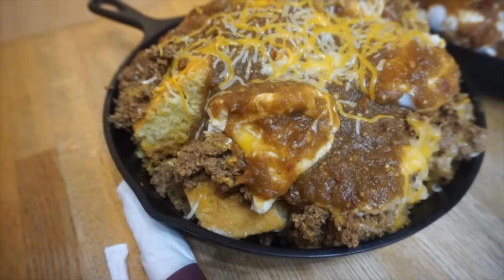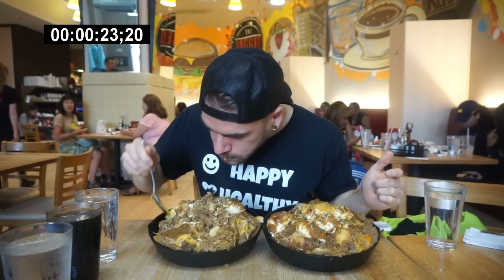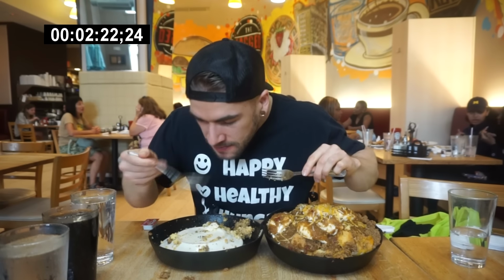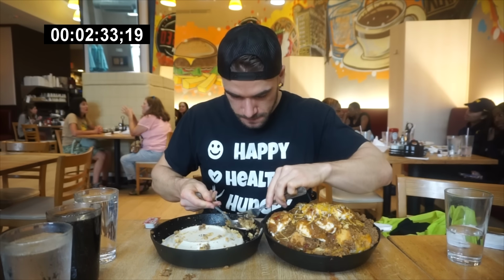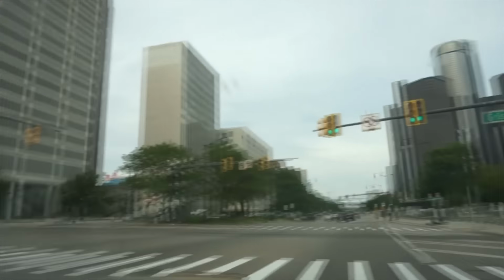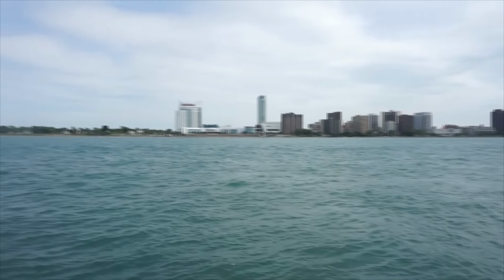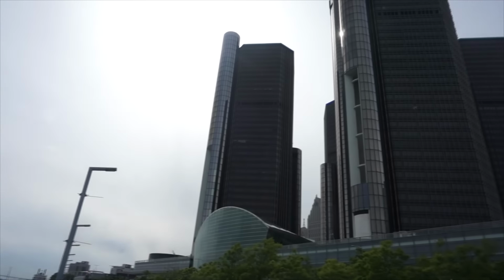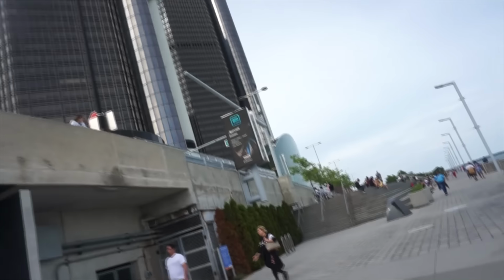CRAZY MEXICAN BREAKFAST CHALLENGE | RANCHERO EGGS BENEDICT w/ CHORIZO CHALLENGE | Man Vs Food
Who doesn't love a huge Mexican food challenge? Mexican cuisine and fusion foods have become favorites of many around the world. For this crazy food challenge at the Hudson Cafe in Detroit Michigan, we face off against what is the biggest egg benedict challenge I have ever seen or heard of! This Challenge weighs about 7lbs and is the equivalent of over 12 normal egg benedicts. Can we complete the challenge and get the meal for free? Tune in to find out!

MY WEBSITE & TRAVEL SCHEDULE:
JOELEATS.COM

SEND ME STUFF :
Joel Hansen
RPO DUNDURN
HAMILTON ON L8P 0B5